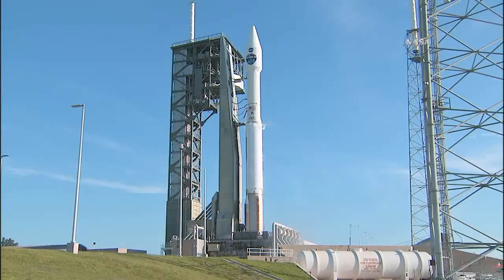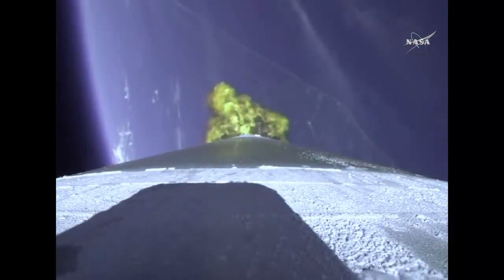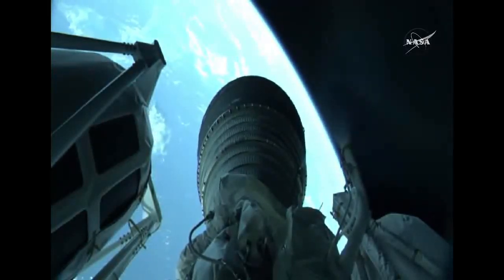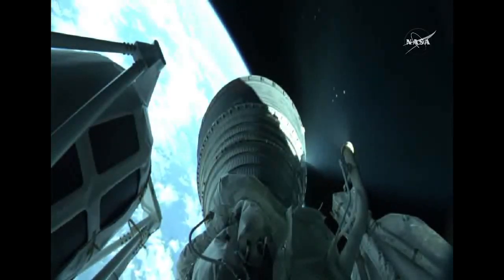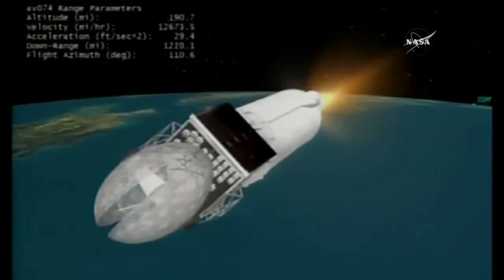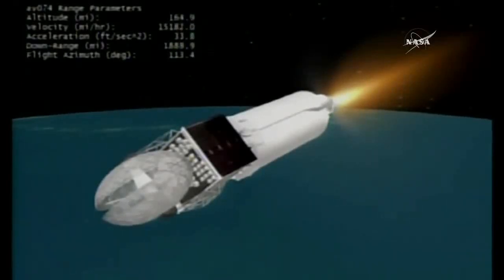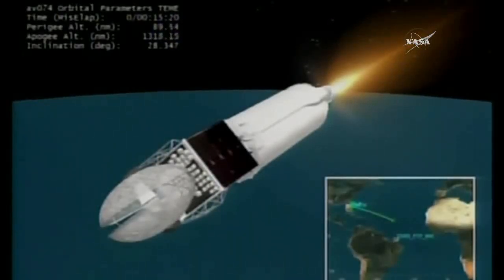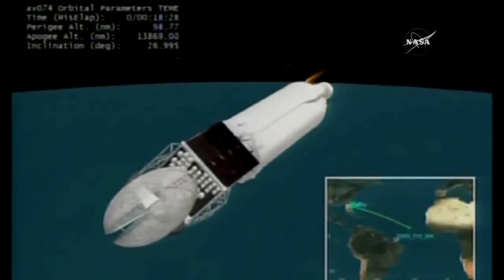Atlas V Launches NASA's TDRS-M Communications Satellite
A United Launch Alliance Atlas V 401 rocket lifted of from Cape Canaveral's Space Launch Complex 41 at 12:29 UTC on August 18, 2017, carrying into orbit NASA's TDRS-M satellite set to join the Tracking and Data Relay Satellite System supporting the International Space Station, the Hubble Space Telescope and dozens of NASA science missions orbiting the Earth.

Powering away from Florida's Space Coast with its RD-180 engine, Atlas V fired its first stage for four minutes before the Centaur upper stage took over for an initial 13.5-minute burn followed by 90 minutes of passive coasting prior to a brief re-light of the upper stage to inject the 3.5-metric ton satellite into a Geostationary Transfer Orbit.